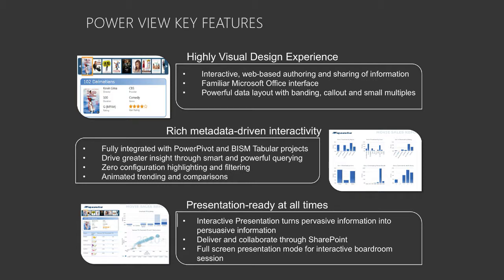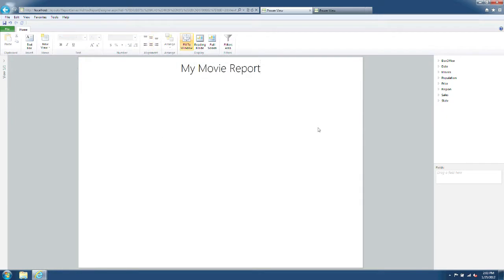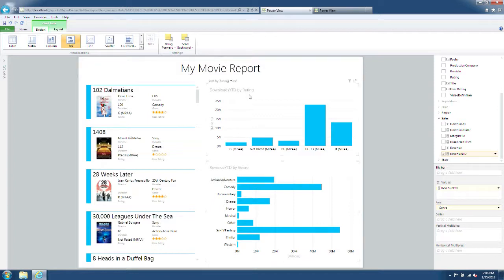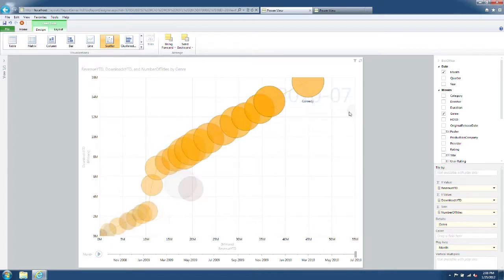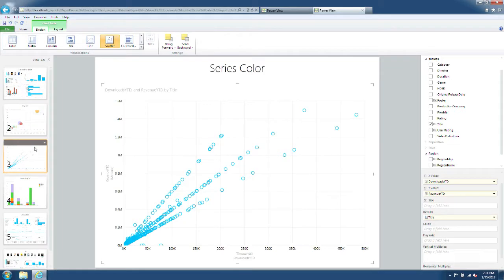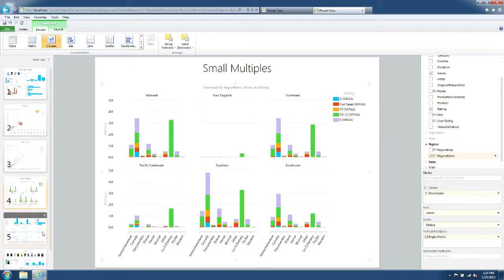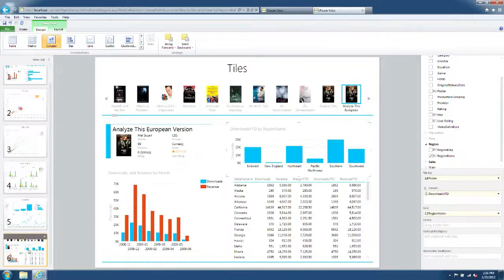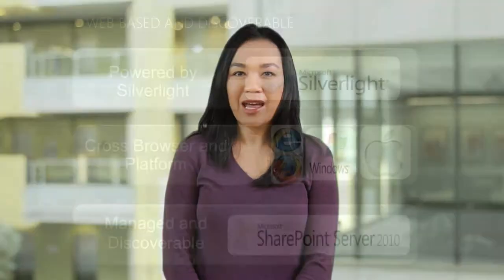Empowering End User Insight Through Data Exploration and Visualization with Power View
Carolyn Chau, Lead Program Manager, Microsoft